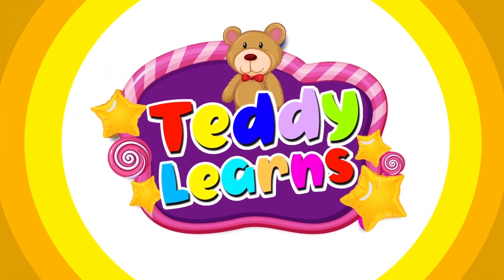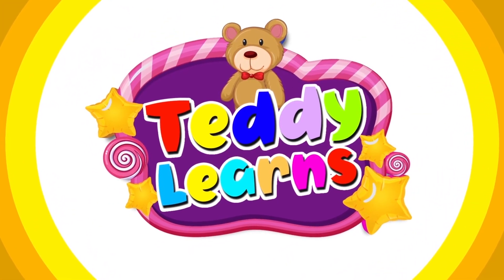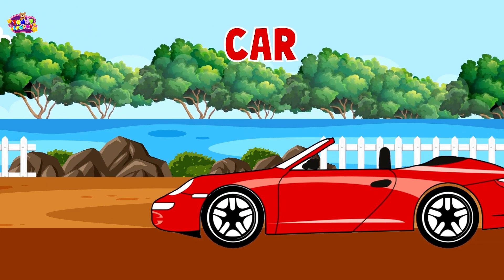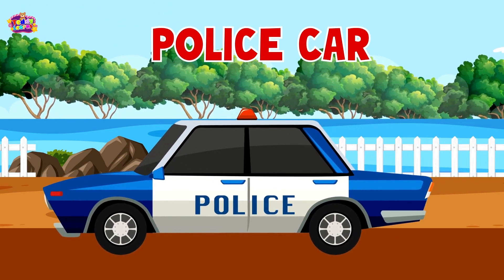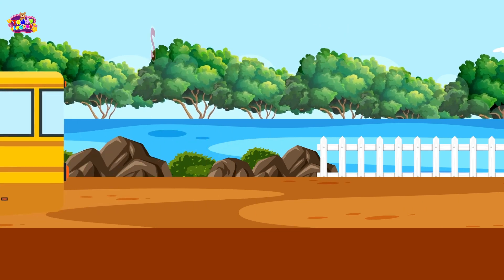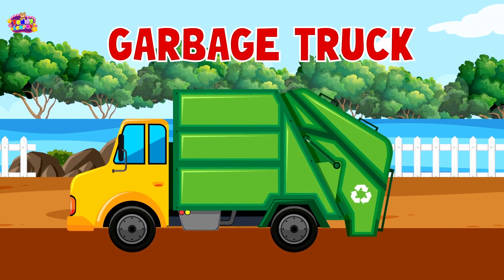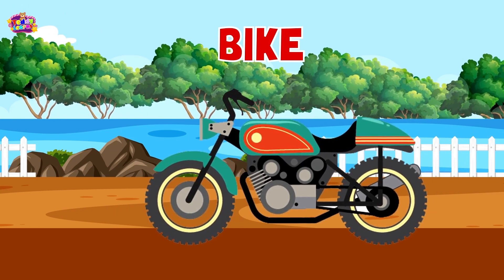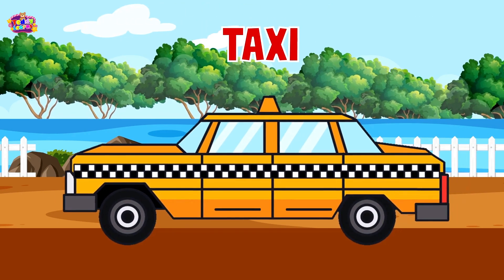Can you name all these vehicles in 5 seconds?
In this 5-second video, we'll ask you to name all the vehicles in the photo. If you can do it, great! If not, don't worry, we'll teach you how to name all the vehicles in 5 seconds.

Just like learning how to identify people in a photo, learning to name vehicles quickly is a necessary skills for a safe driving life. With this quick 5-second video, you'll be able to learn how to name all the vehicles in a photo in just a few short seconds. When you're ready, we'll give you a more in-depth training on how to identify vehicles quickly and safely!